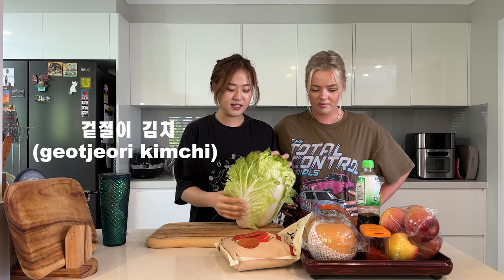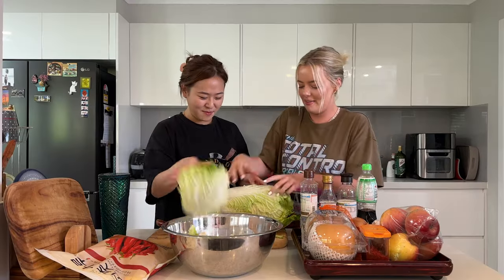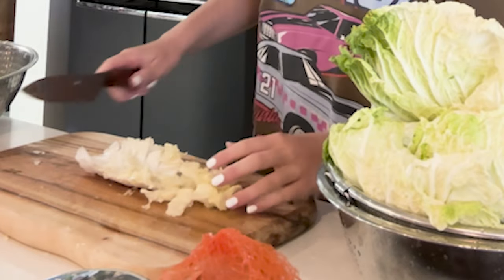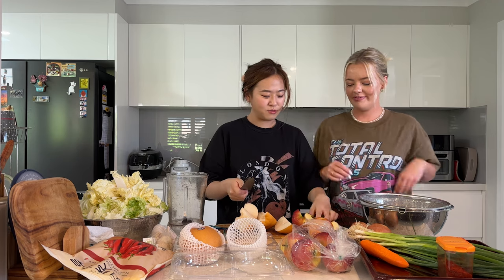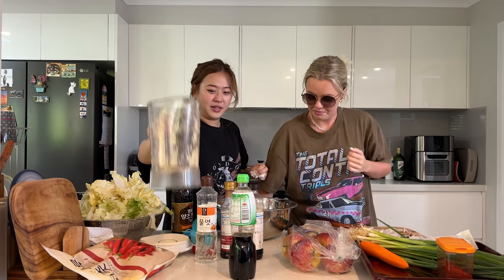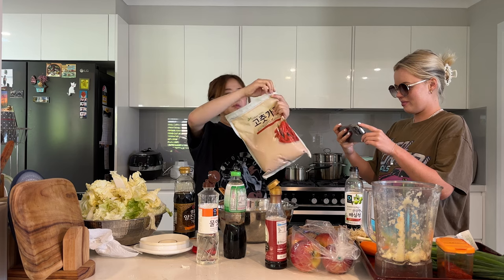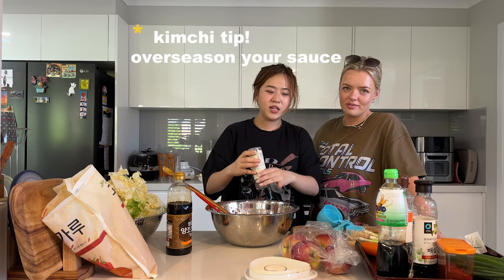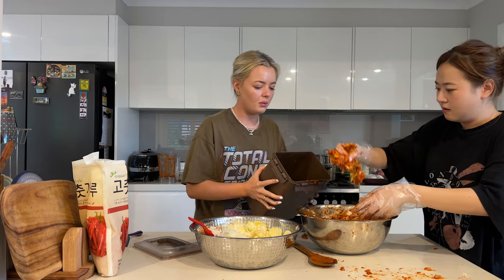Teaching my Aussie best friend how to make KIMCHI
Hi guys! this is my first ever long YouTube video, I hope you enjoy the chaos haha

I know this doesn't have all the measurements and as explained in the video it's because I don't know the PERFECT recipe yet, I'll try again in the future and share it with yall ! If you want to actually try my other kimchi recipes I have more videos up on my TikTok channel here:

Thank you so much for 200K and I hope you join me on this crazy, fun, challenging YouTube journey!